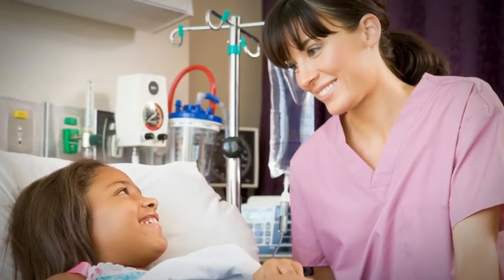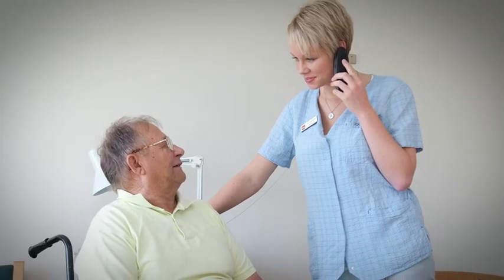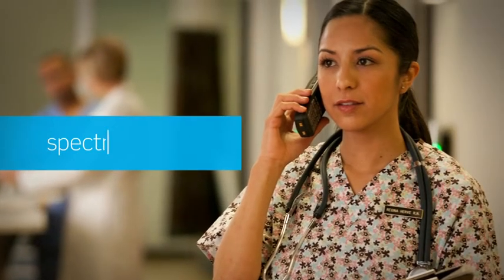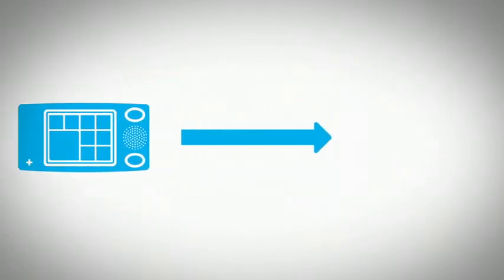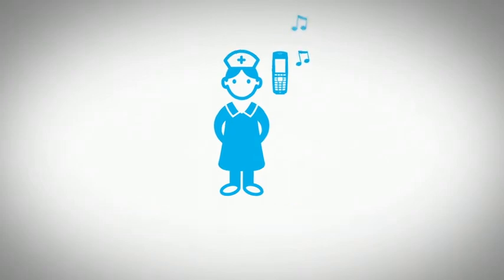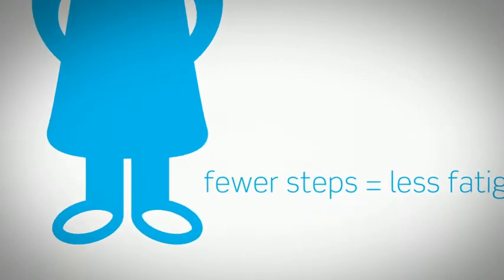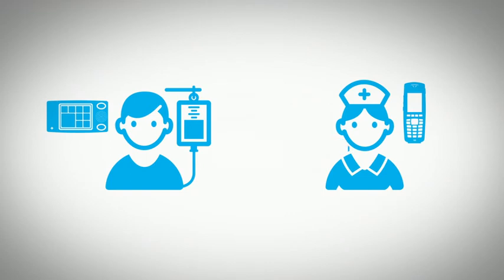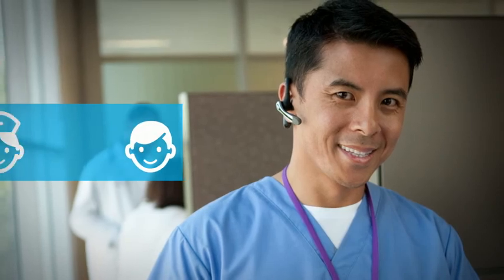Spectralink REACH with Rauland Responder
When it comes to caregiving, few bonds matter as much as the connection between nurse and patient.  The swifter the response to patient needs, the stronger that relationship is, on both sides of the hospital bracelet.

How do we improve responsiveness?  How can hospital staff be at the bedside even when they’re not?

Add Spectralink REACH to extend your nurse call system to the Spectralink wireless devices carried by on-site nurses.

REACH connects nurses to patient needs no matter where they are in the building without relying on noisy overhead paging systems.
Alert tones mimic familiar alarms so nurses can easily prioritize responses.  Knowing the needs of the patient away from the room spares the nurse unneeded steps and reduces fatigue; plus, concerns can be addressed more quickly.  Simply pressing the nurse call button enables patients to reach their on-the- go nurses.  They can relay needs directly to their caregiver who speaks back and can enter the room with solutions in hand.  The streamlined process and direct connection don’t just make patients happier, but nurses too – and satisfied staff is more likely to stay, keeping a positive hospital environment.

Integrate your nurse call system with Spectralink wireless devices for immediate response to patients.  Patient and nurse satisfaction will soar.

That’s Spectralink REACH.